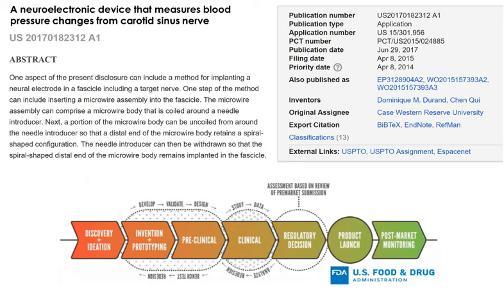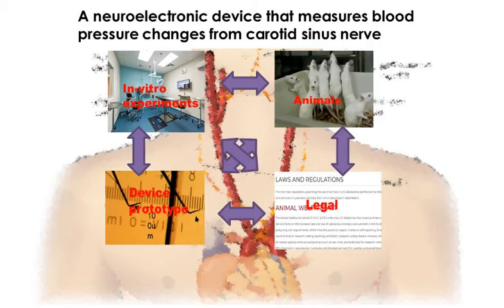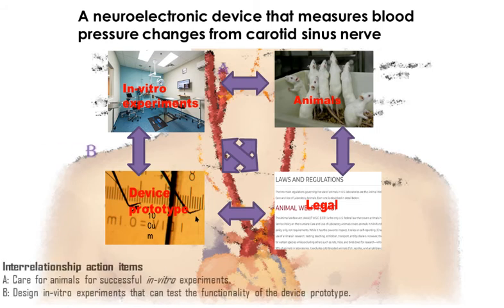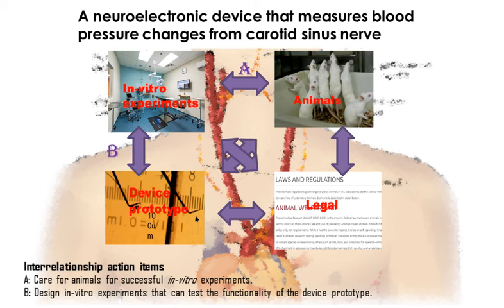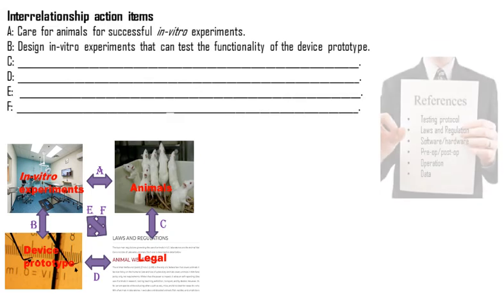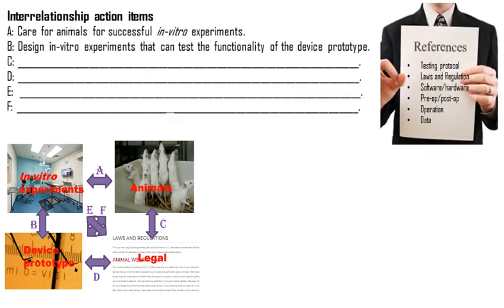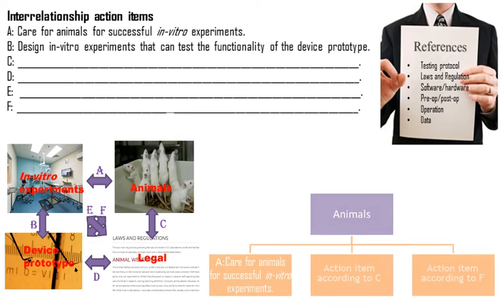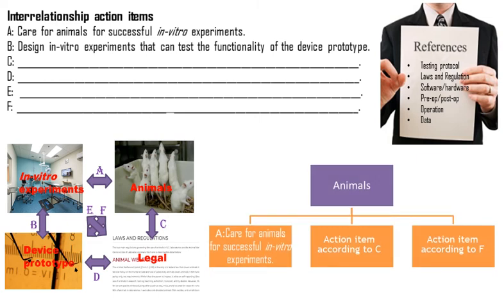Integrating Individual Elements into a Systematic Plan in Engineering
This video provides a short introduction on how to integrate engineering elements into a systematic plan.
If you want to learn more about the "technology" component of an engineering project, please watch